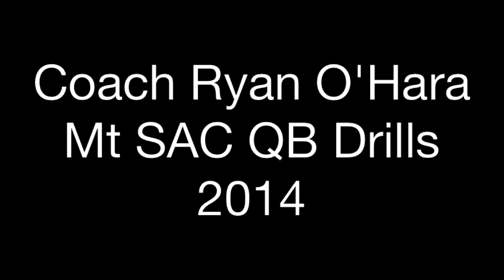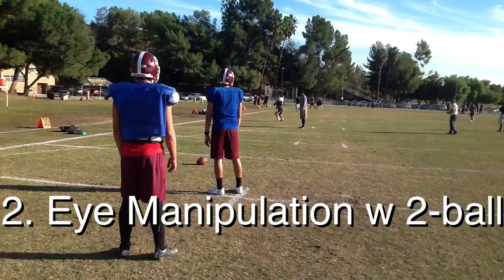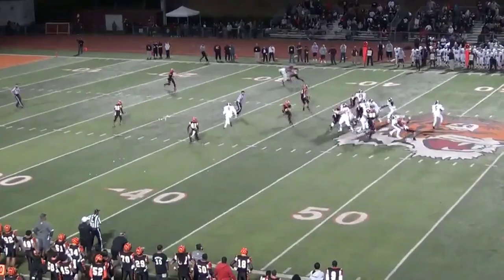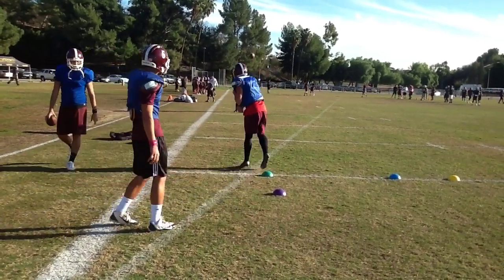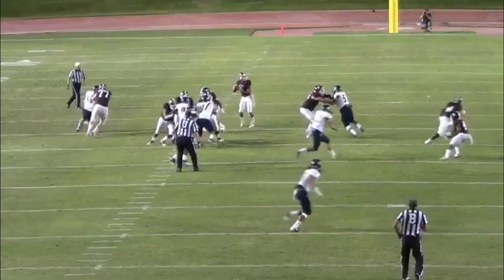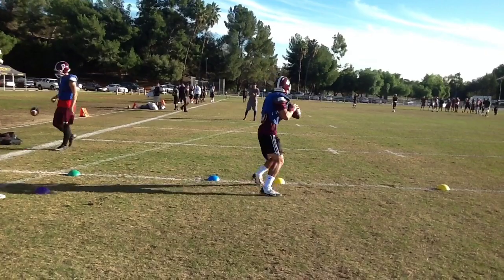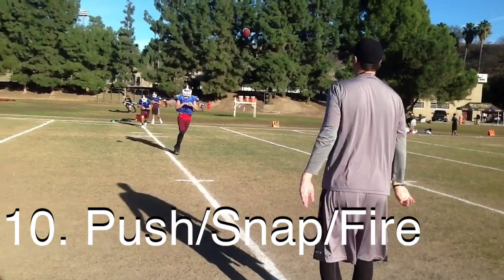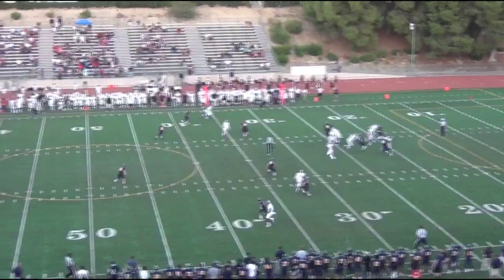QB training QB Drills w Game Film Mt SAC Coach Ryan O'Hara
Footwork Drills designed by QB Coach Ryan O'Hara to simulate or recreate as many game situations as possible. Improve rhythm, timing, foot speed, weight transfer, balance, feel, evasion, accuracy, confidence and more. Mt SAC finished 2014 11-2, ranked #4 nationally and won the CA Juco State Championship.